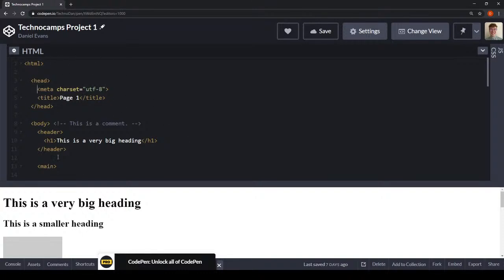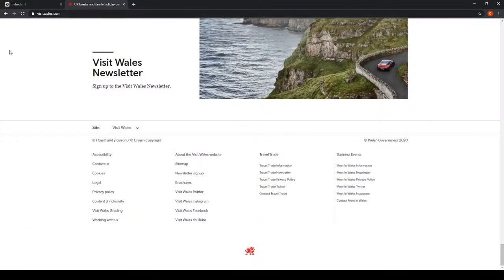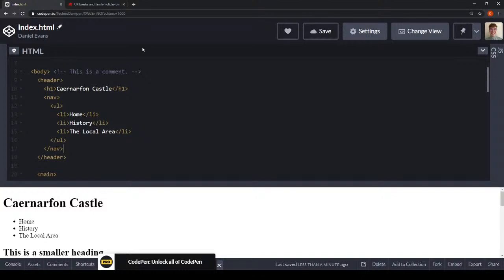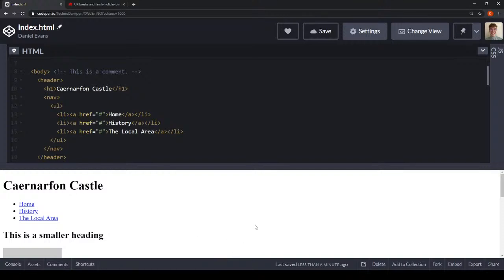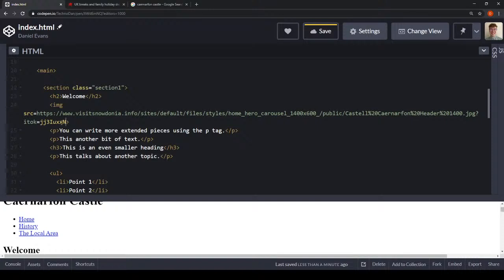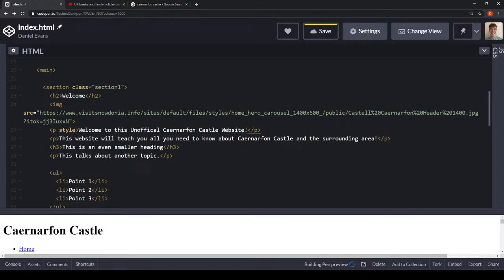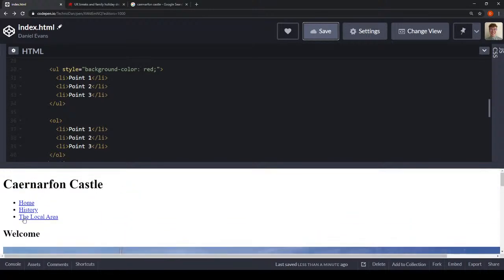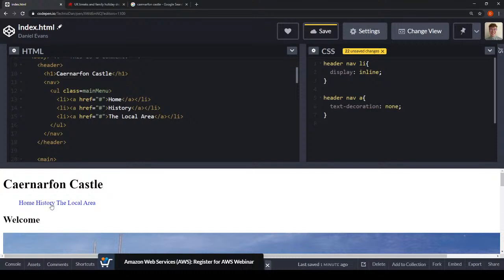Virtual TechnoClub 16th September - Building a website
Learn how to build a device that can transmit and display messages using a BBC Micro:Bit.